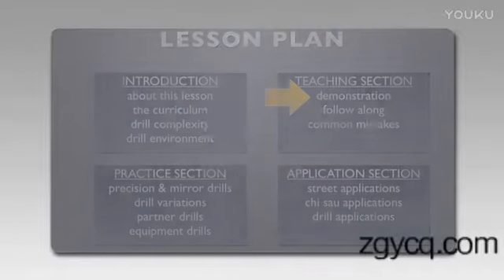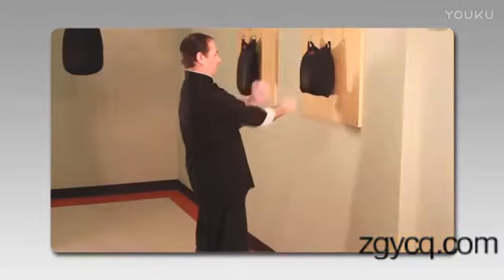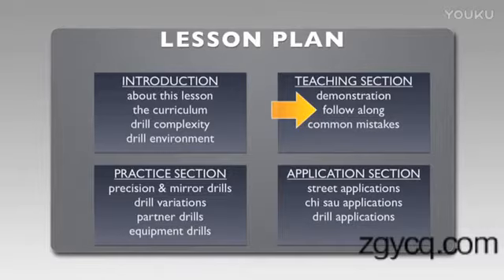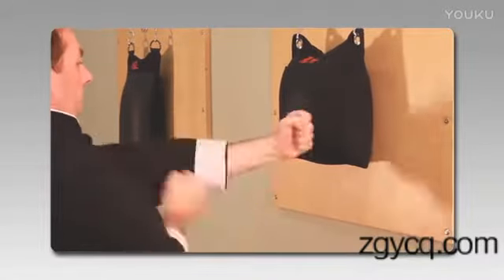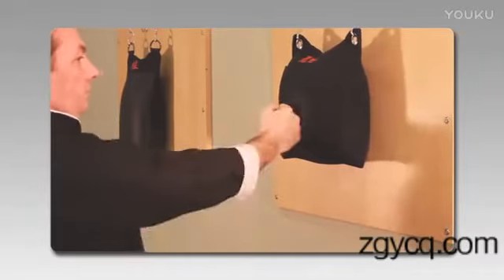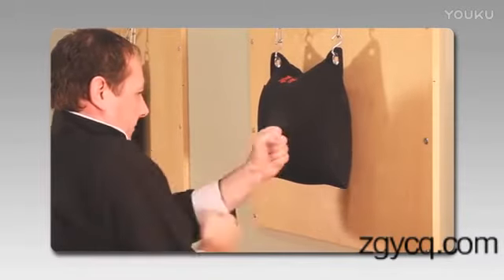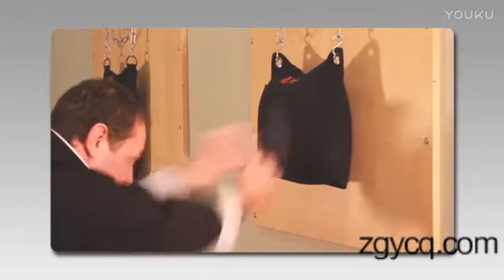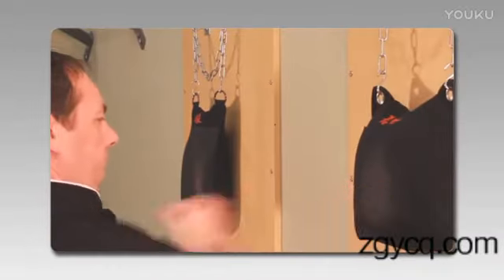Wing Chun Punch Training